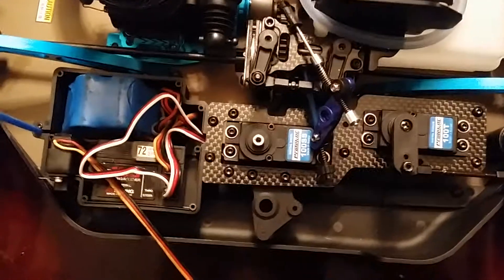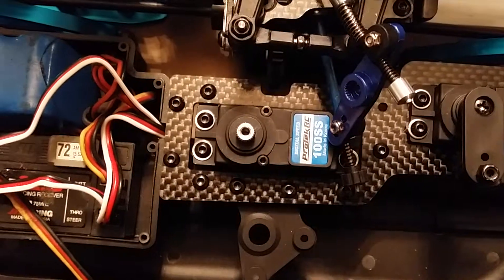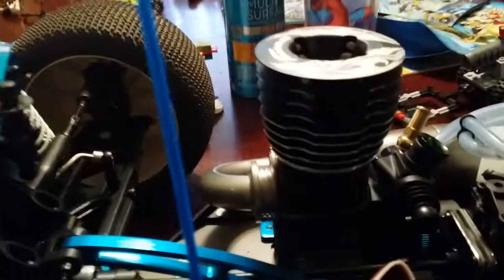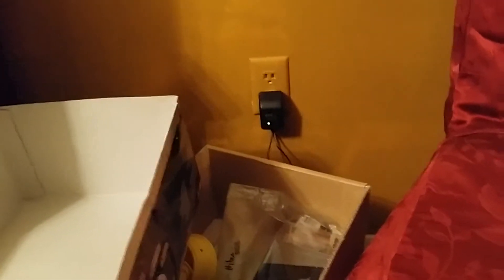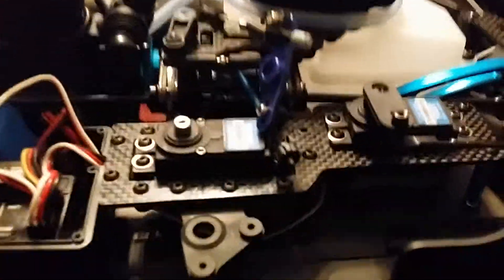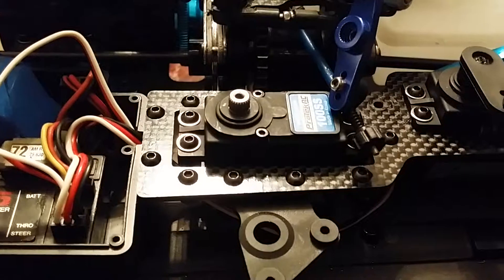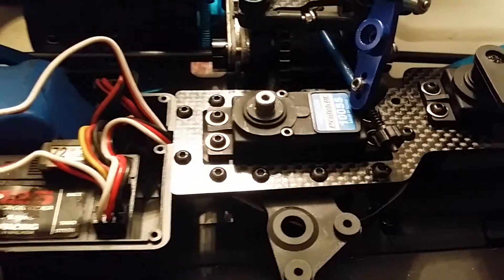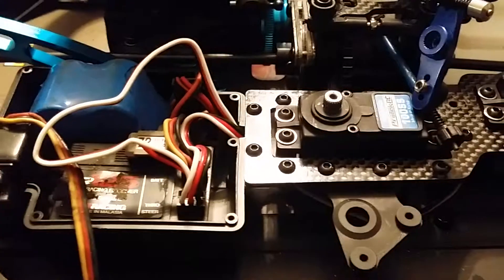Protek 100ss problem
New protek 100ss servo wont center keeps turning to 1 side and sticking